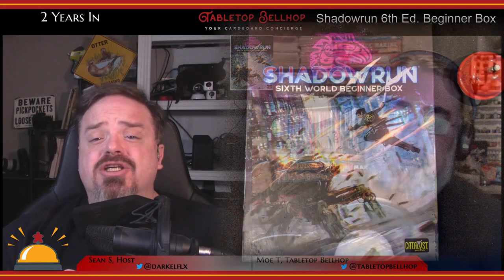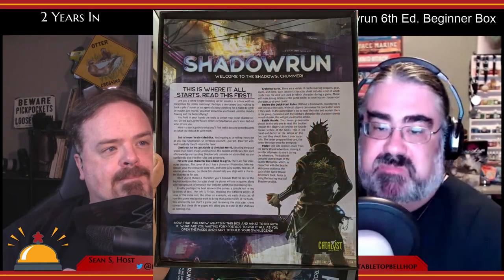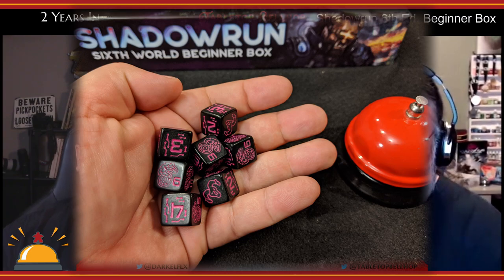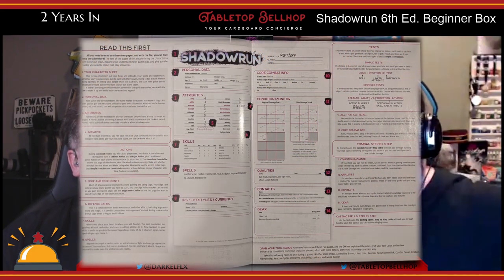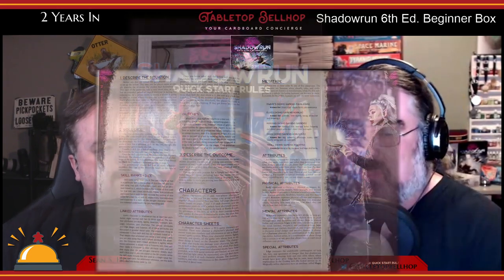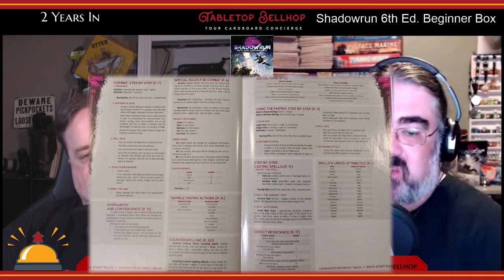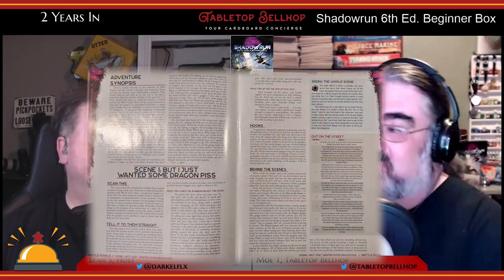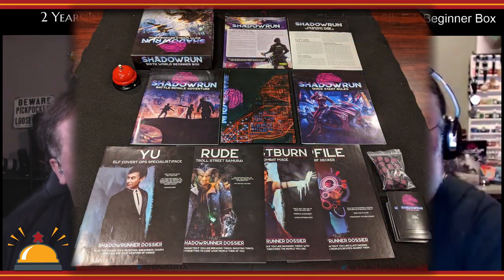Review of The Shadowrun Sixth World Beginner Box a new RPG starter set for sixth edition Shadowrun.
This roleplaying game starter set is meant to be the new introduction to the sixth edition of one of the world's most popular and oldest RPGs, Shadowrun. Shadowrun is a mash-up of cyberpunk dystopian future and fantasy elements, like elves, magic, and, of course, dragons.

This review is one segment from The Tabletop Bellhop Gaming Podcast Episode 101.  You can catch the full episode after August 11th

From the back of the box:

RISK IT ALL!
SHADOWS DARKEN AND DEEPEN. They're cast by the enormous, world-striding megacorporations that grasp for power and strangle humanity in their clutches. By 2080, most of the planet has given in–bowing and scraping before their corporate overlords; selling their souls to the almighty nuyen. The corps gotta make a trillion, no matter who dies.

But in the darkest depths, defiance flickers. Spikes, mohawks, and tattoos flash, while blades and appetites sharpen. The ignored and the marginalized refuse to be ground down. And their reactions set their destiny. They may seek to repair the world's injustices, or build wealth to keep themselves safe, or just strike a match and watch the world burn.

Regardless of the chosen path, they stand up and survive. They're called shadowrunners, and they risk everything…

Wrestling magical energies, channelling them into power;
Pitting their minds against the electronic void of the Matrix;
Trading flesh and blood for chrome and steel to become more than human.
WILL YOU STAND UP, JOIN THEM, AND DARE TO RISK IT ALL?

The Shadowrun Sixth World Beginner Box is the easiest way to dive into the intrigue, grit, and action of one of the most enduring role-playing settings of all time!
Tailor-designed for easy-on-the-credstick entry, the Beginner Box includes the following:
● An Instant Guide to the Sixth World: A 4-page flash-primer on the Shadowrun world.
● Quick-Start Rules: Fast rules that will have you in the action quickly.
● Adventure: The Battle Royale slings you into the mean streets of Seattle…better hold on!
● 4 Character Dossiers: Details that'll allow up to four players to play with the help of the gamemaster.
● 55 Gear Cards: Making gameplay easier, providing game stats at your fingertips.
● Poster: Map for the adventure, as well as a loo at the massive Seattle Metroplex
● Dice: and of course handfulls of dice.

Links